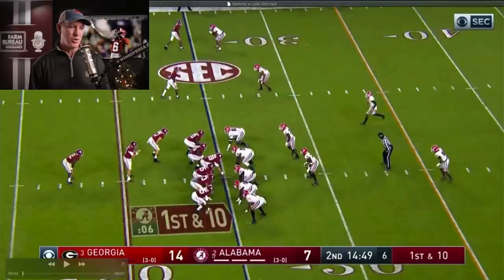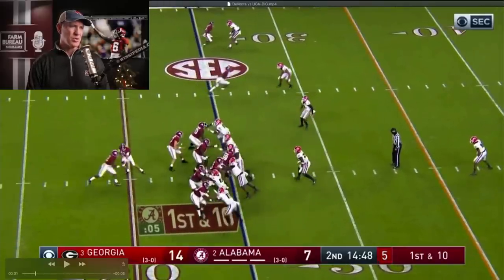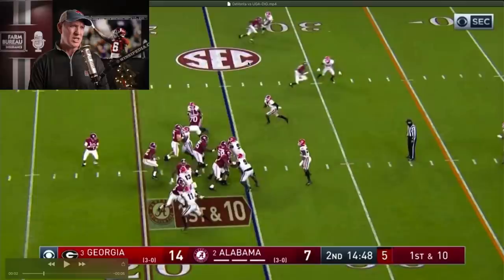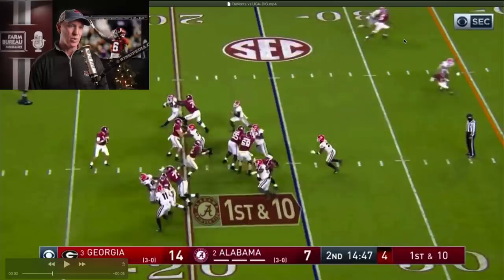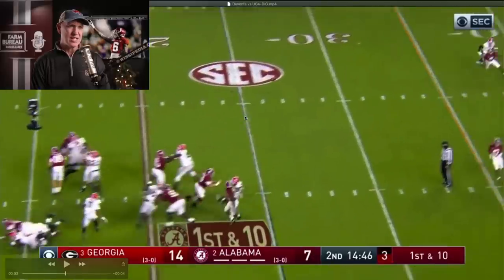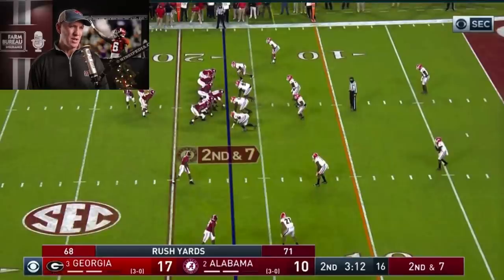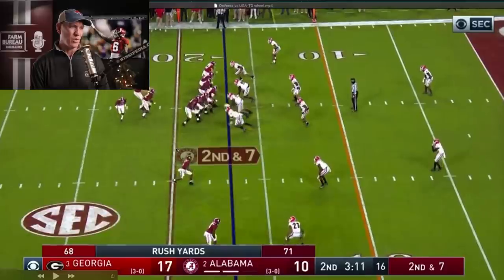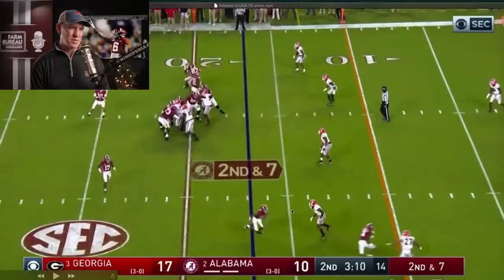Film Study: DeVonta Smith, WR, Alabama - Heisman Candidate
Film study - just three plays - that illustrate how good DeVonta Smith has been in 2020.